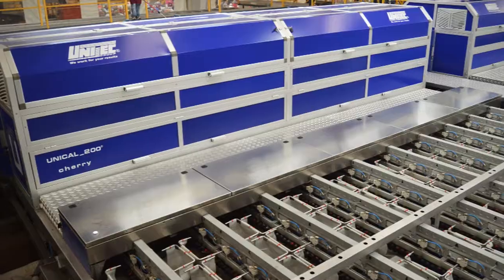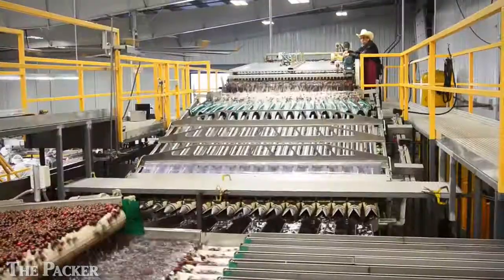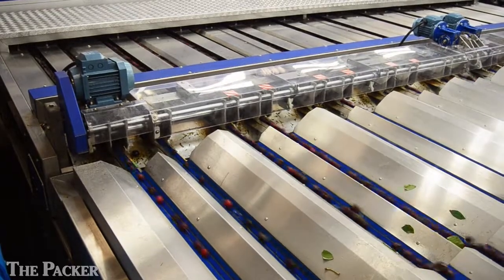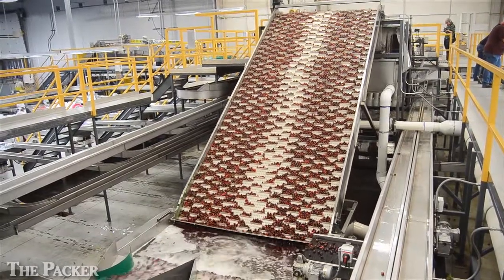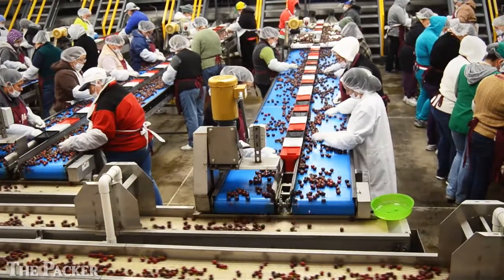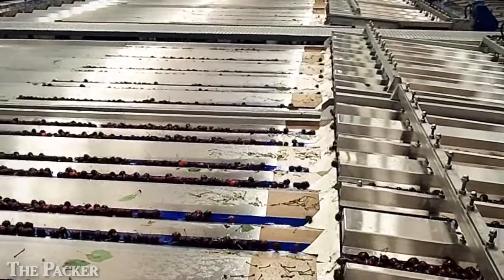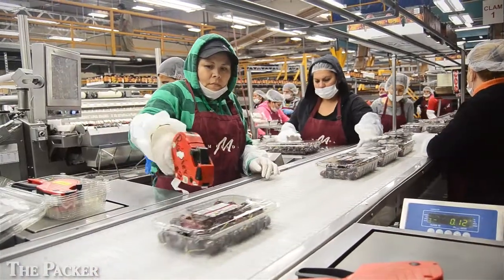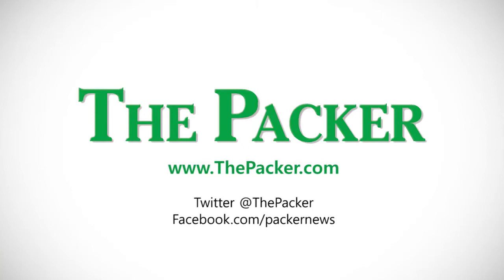Cherry packers show off state-of-the-art lines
LINDEN, Calif. — Lugo, Italy-based Unitec S.P.A. showed off two of its most recently installed computerized optical cherry sizing and grading lines May 29 to a busload of packinghouse representatives from California, Oregon, Washington and Chile.